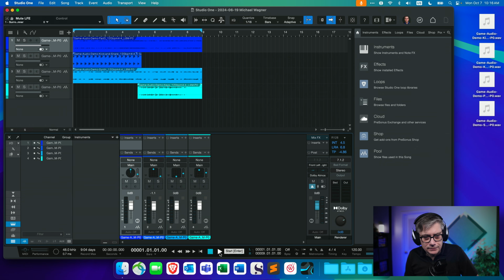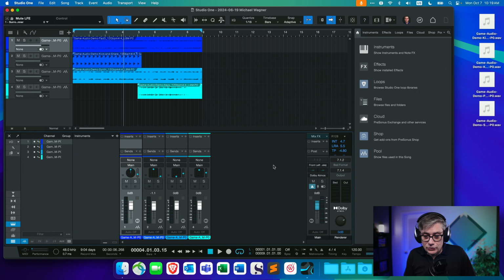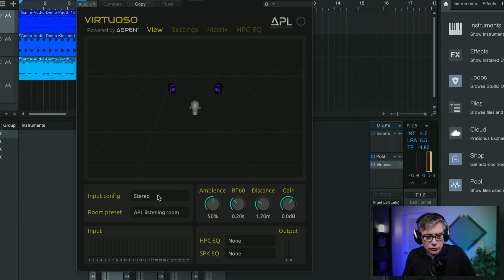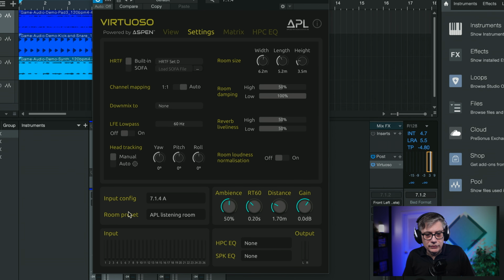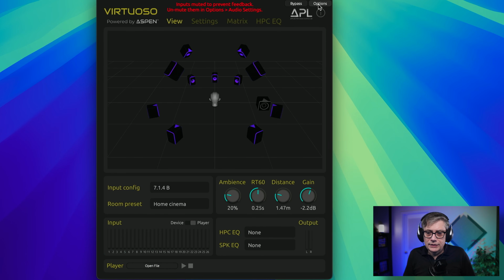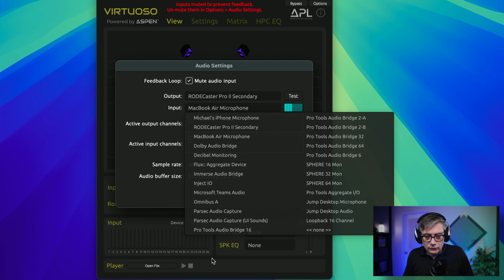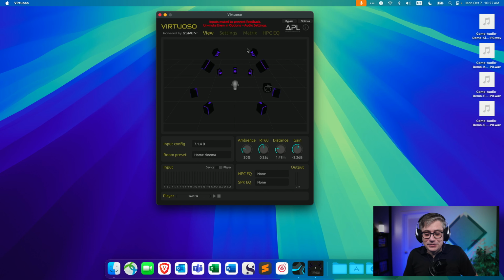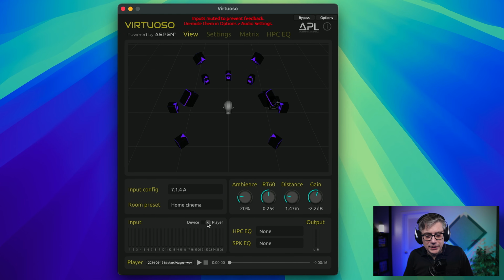Virtuoso 2: The Swiss Army Knife for Binaural Audio Got an Update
🎥 Summary:
In this video, I dive into the new features of Virtuoso 2, the latest update to APL's popular binaural rendering plugin. From new HRTFs and enhanced head tracking to a customizable EQ and the ability to play Dolby Atmos master files in the standalone version, I'll guide you through the key improvements and discuss their potential impact on your audio workflow.

📝 This video has English and German subtitles.

📌 Chapters:
00:00 Introduction to Virtuoso 2
02:46 Setting up Virtuoso 2 in Studio One
09:35 Standalone version overview
13:33 Final thoughts on Virtuoso 2